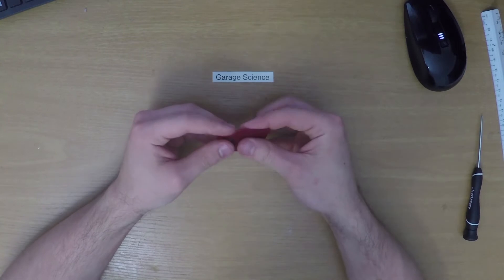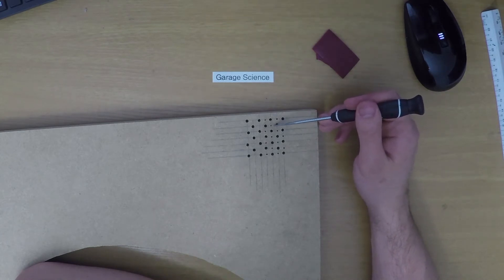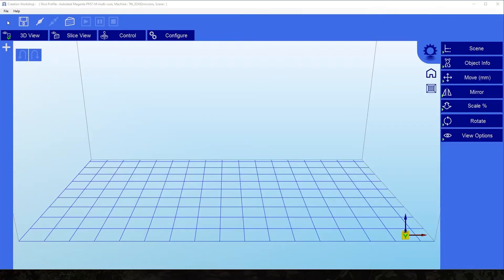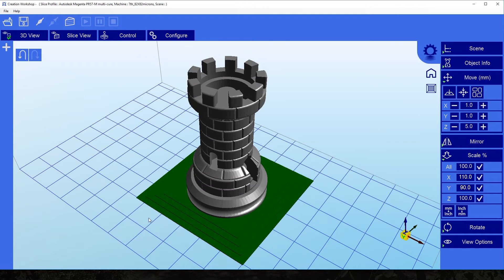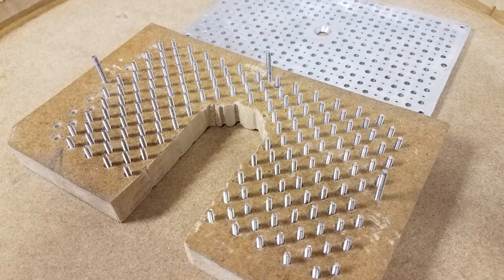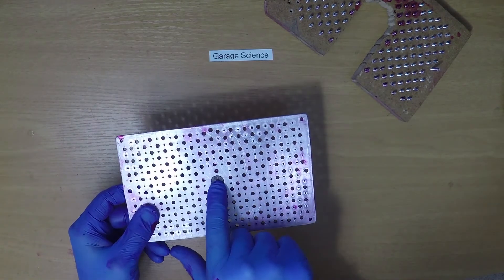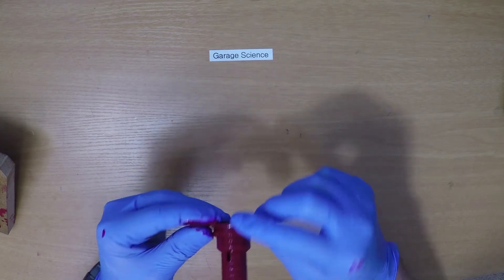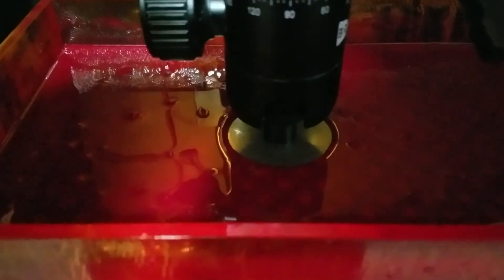Improve Build Plate Adhesion on Your 3D Printer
We've all been there, failed print after failed print.  I want to show you some simple improvements to nearly eliminate print failures from parts separating from the build platform.

I managed to modify the build platform on my DLP 3Dprinter to include a large array of closely spaced holes to not only allow resin to pass through the plate and thereby lowing the separation forces but to also allow resin to cure into the holes slightly and increase the adhesion of the part to the build platform.

There is definitely a lot of patience that goes into making a modification like this you can modify your printer and it'll look almost like a CNC mill did it.

I also created a handy tool to easily separate parts without needing a scraper, I'll go over how to create this tool in the video.

The third aspect of this improvement is an overview on creating custom rafts to print parts onto.  Since many resins tend to warp and curl on long thin edges (especially on overcured areas) such as the rafts used to attach parts to a printer build plate, having a graduated raft helps to significantly reduce the chances of part separation due to warping on the edges of the raft.

If you made it this far through the video description then you probably had the patience to stick all the way through the video.  I applaud your loyalty to my humble Youtube channel.  Be sure to like this video as well and leave me a comment about anything I can improve on future videos.

I am also on instagram @garage_science